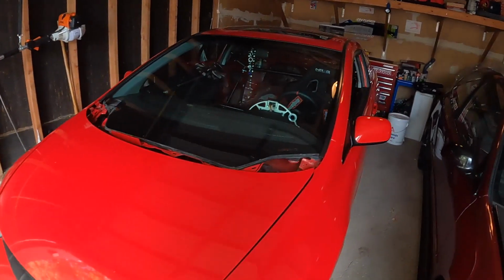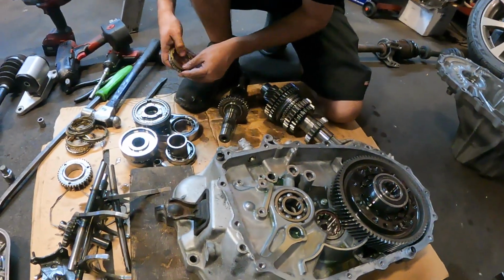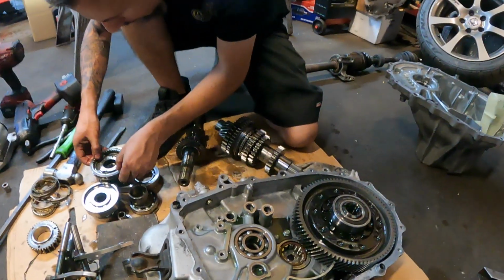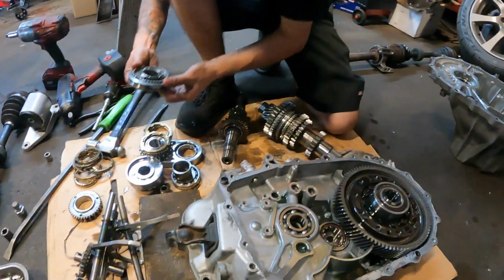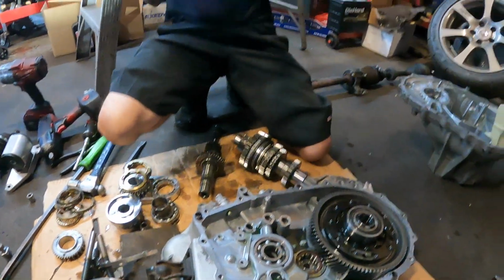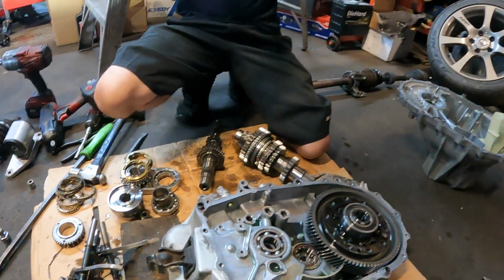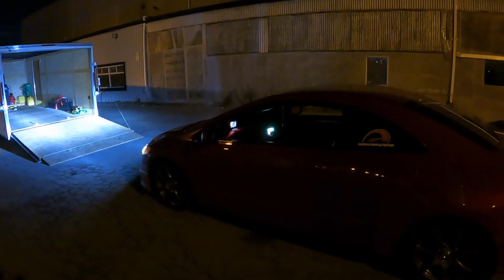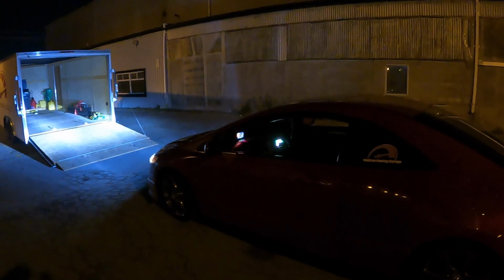Just A TYPICAL Honda Owner Issue ⚙️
Finally got the transmission all worked out and fixed. TYPICAL honda racer messing up that 3rd gear 😅